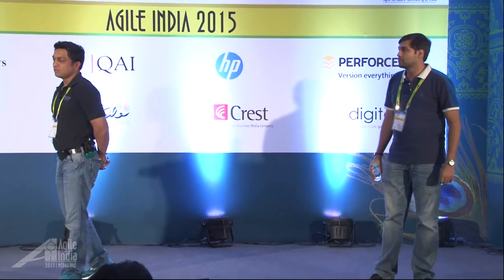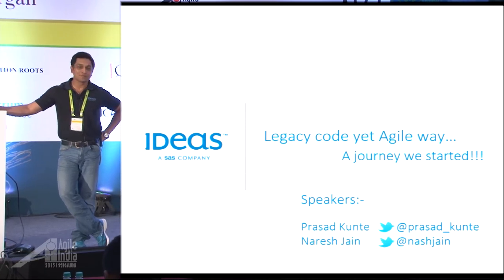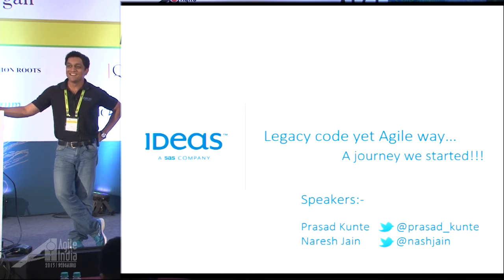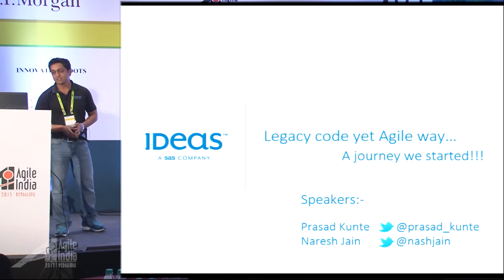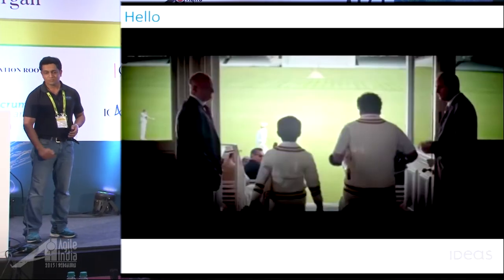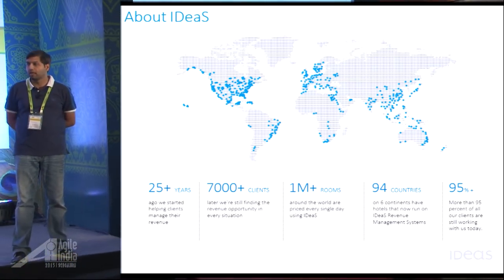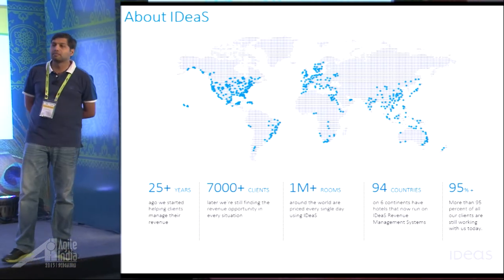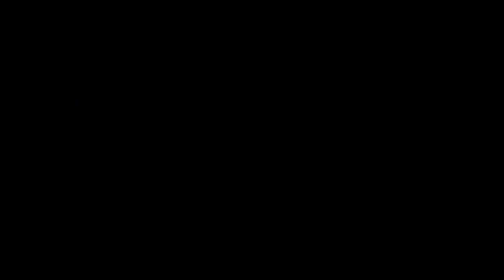Implementing Agile Engineering Practices in Legacy Codebases by Prasad Kunte & Naresh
Afraid of legacy code? Don't be!!!
Most successful product companies are confronted with the problem of legacy code.

What is a legacy code?

A code which is in production for several years.
A super-complex, hard to understand code base, written by different set of developers.
Outdated Technology stack.
But the most hurting reality is:

Lack of confidence in the code due to zero or poor test coverage.

Due to this reality, developers are often scared to touch it. They have very little confidence that "their code change wouldn't break the existing application in production."

Recently at IDeaS, we came across such situation, where we needed to enhance one of our products containing legacy code. We started looking into the code and soon figured out that it was developed in 2007, hardly ever touched (& still working in production :)). The original team, which has worked on this product, could not be traced anymore.

As this product has expanded to attract new customers, we had to change it significantly in order to support new customer's specifications. We had to make sure that the product was backward compatible and supported the earlier specifications, while we enhance the new specification.

One simple option was to COPY PASTE every single method which needs to be modified and use an if-statement to decide which method to call. This certainly seems like an easy method, since the chances of breaking existing code is very little.

Today we all know this is a BAD option!!!

Instead, our team decided to refactor the existing code to support plug-and-play approach for different specification. But before we started refactoring code, we had to build a safety net of tests around the existing code.

How do we put the safety net? Ideal way would be to implement the Test Pyramid first. But, that would have taken significant time to be ready with the pyramid before we start touching the legacy code. And obvious, we would have missed the business goals.

Instead of building the entire test pyramid, we decided to attack different layers of the test pyramid, one at a time. Along the way, we followed the following approach:

Re-structuring the Project code-base
Establishing a baseline database: After taking a dump from the production database, we cleared out surplus data from the DB and setup a seed database with automed scripts
Creating/fixing the build script
Setting up an auto DB deploy tool and integrating it with build scripts
Set up basic CI pipeline
Write a few work-flow tests to capture the system's flow from user's point of view
Find the inception point in the code from where we can exercise the code
Restify the application at the inception point (one service at a time)
Setup authorization for production and test environment
Build minimal test-data set for different environment
Create a few work-flow tests via the inception point (Test itself should not be coupled with the underlying database or implementation level components)
Write business logic acceptance test to capture various complicated business rules
Test drive the new enhancement or bug fixes
Every time we touch legacy code, refactor the code and improve test coverage at unit level
This really helped us test driven the new code and implement all the layers of the test pyramid.

If you've a similar situation, join us, as we share our experience on how to confront legacy code.